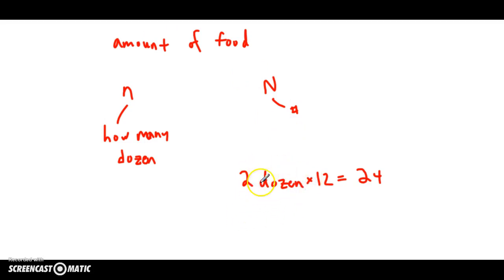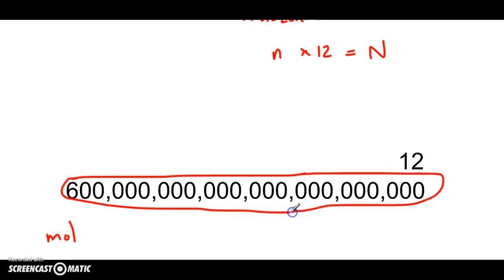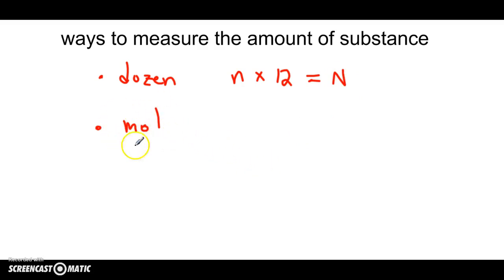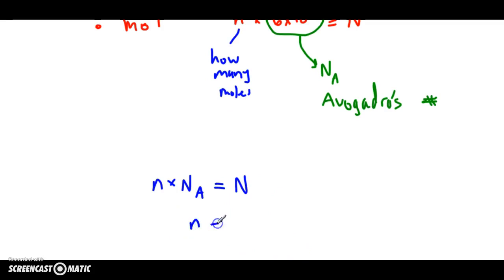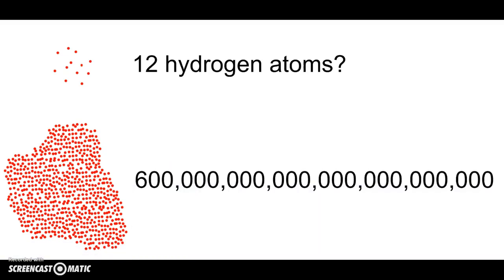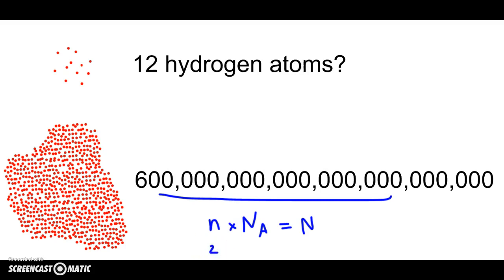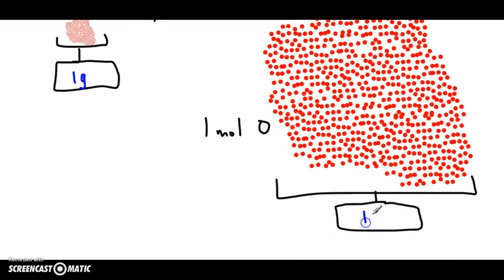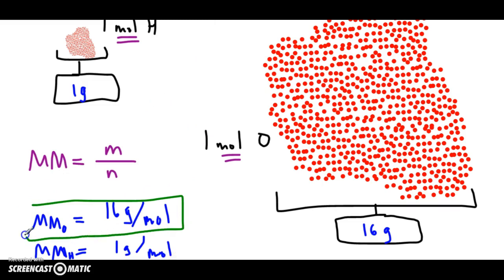Mole and Molar Mass